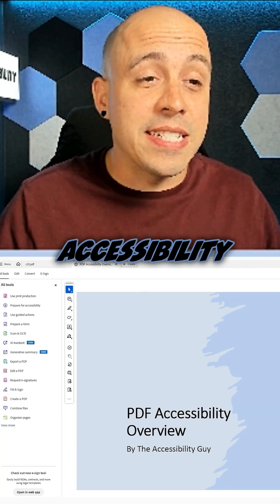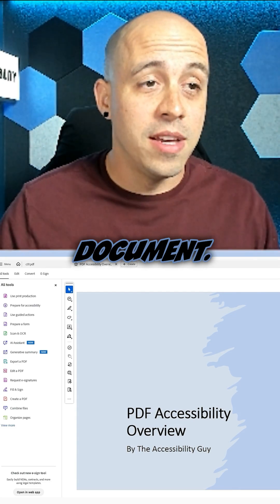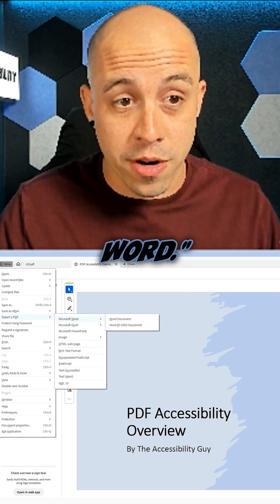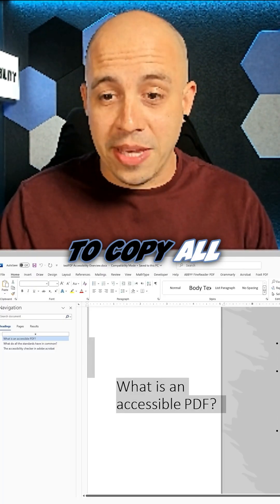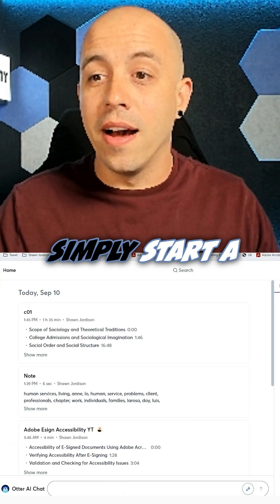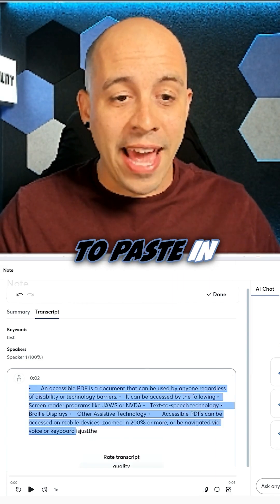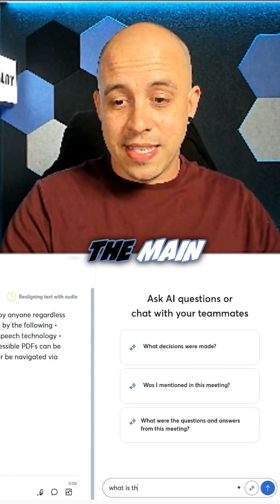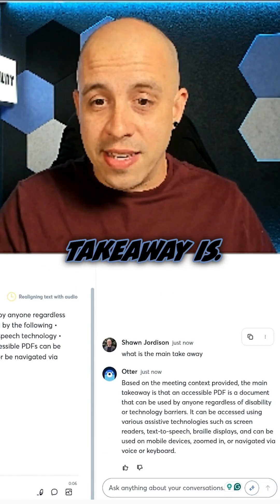How to Use Otter.AI to Chat with a PDF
This video briefly demonstrates the Otter.ai chat feature Otter Chat.